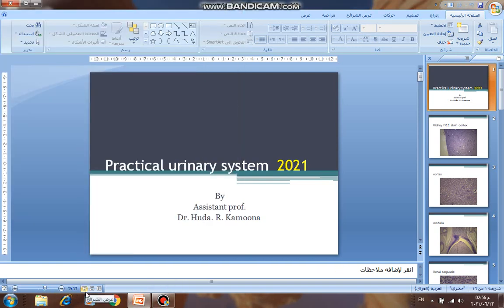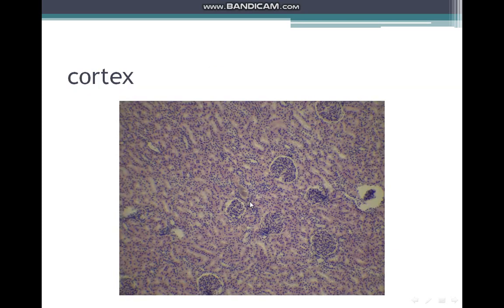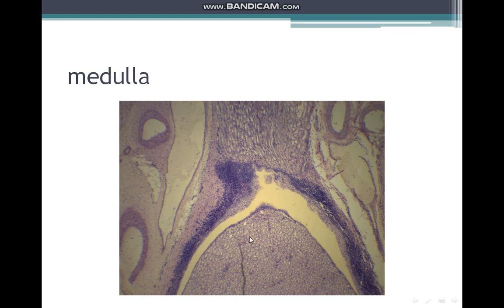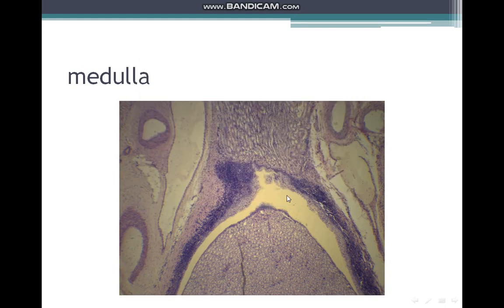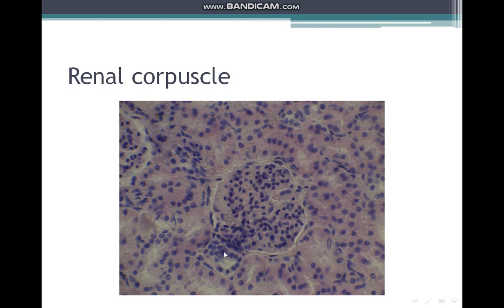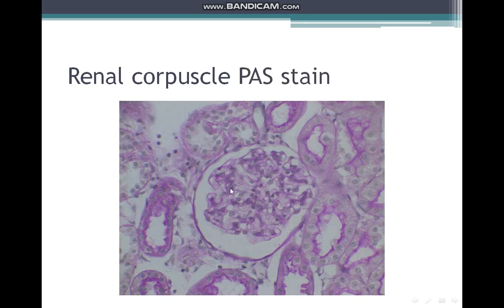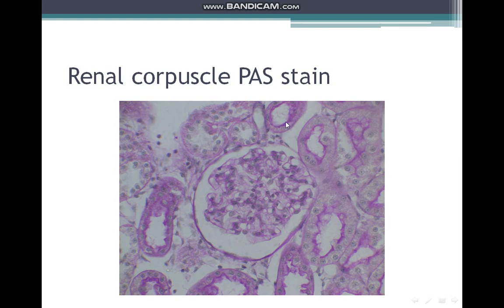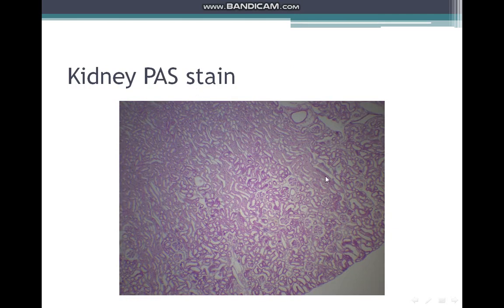urinary system prac 1